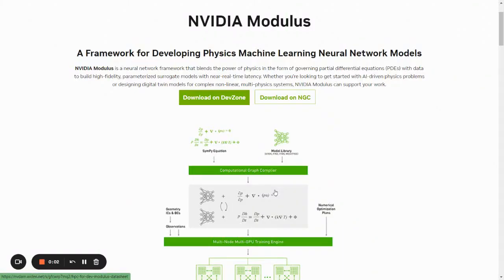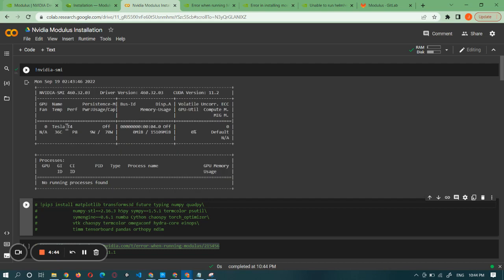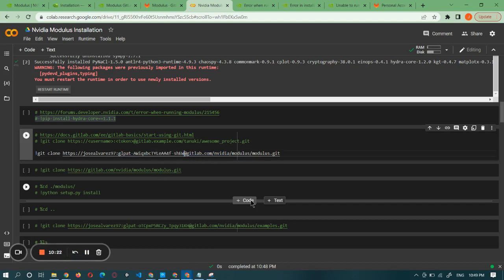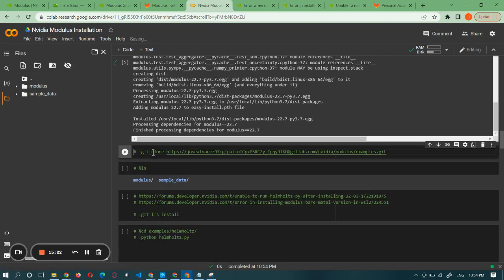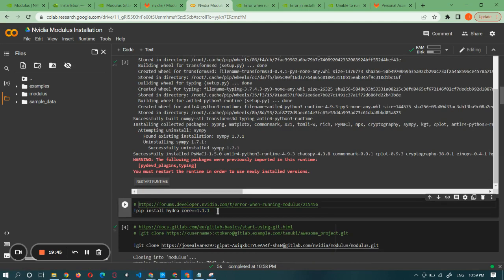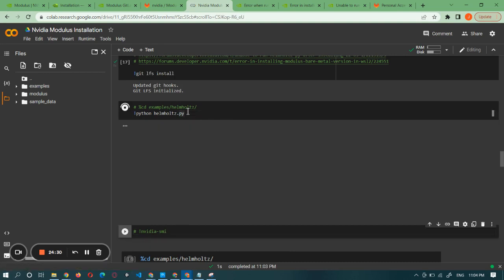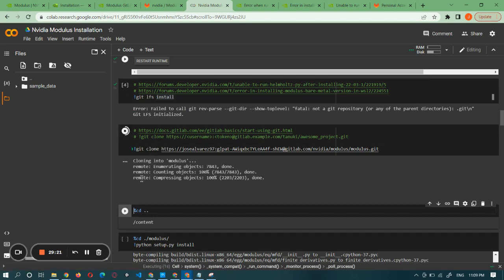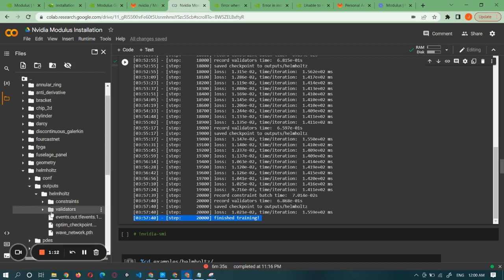Install Nvidia Modulus on Google Colab — FREE T4 GPU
I show how to install Nvidia Modulus on Google Colab for free.

Nvidia Modulus is a neural network framework that blends the power of physics with AI to solve partial differential equations.

Google Colab is a hosted Jupyter Notebook service that provides access free of charge to computing resources including GPUs.

0:00 - Tutorial Purpose
0:10 - What is Nvidia Modulus?
0:24 - Explanation of GPUs and Parallel Computing
0:50 - Parallel Nature of Neural Networks
1:23 - What is Google Colab?
1:41 - Disclaimer about Nvidia T4 Data Center GPUs vs. Volta V100
2:37 - Docker Image vs. Bare Metal Install
3:12 - Configure GPU on Google Colab
5:15 - Install Python Dependencies
6:40 - Clone Nvidia Modulus Repo
11:32 - Install Nvidia Modulus
13:56 - How to Navigate Folders on Colab?
14:38 - Clone Examples Repository
15:58 - Git Large File Storage (LFS)
16:58 - Verify Installation
18:36 - Downgrade Hydra-Core Library
19:50 - Git LFS Error
22:11 - Troubleshooting Installation Errors
29:41 - Run Example Simulation
31:51 - Final Remarks

If you enjoy my content and want to help support future tutorials and projects, feel free to donate.

Please note: Donations do not include access to private GitHub repositories. For that, please check the payment link in videos with exclusive GitHub repository access—in this specific video, however, I made an exception and chose to make all the materials public.